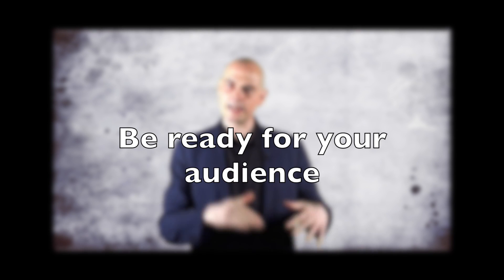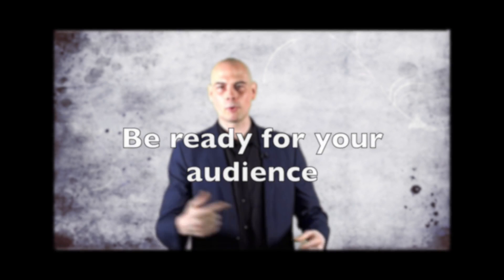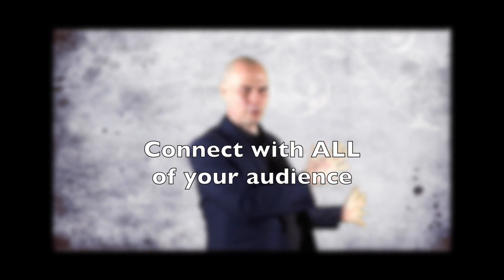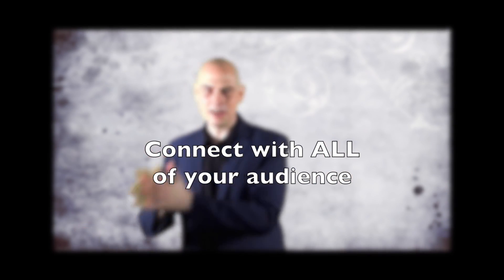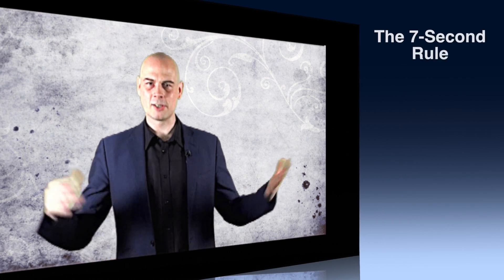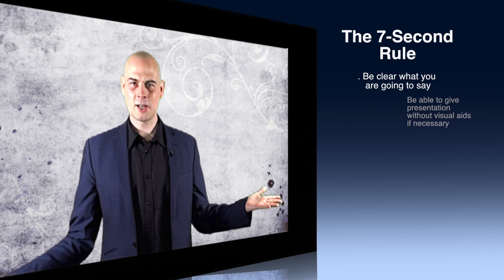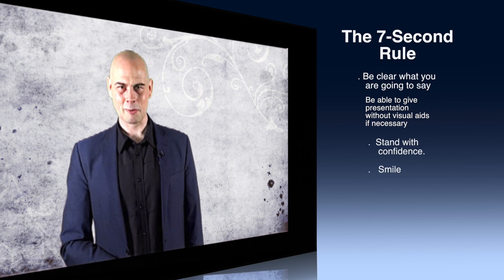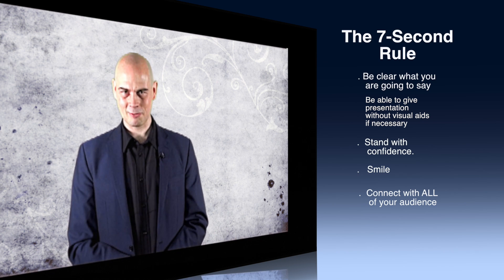The 7-Second Rule: The Time You Get To Make A First Impression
In any presentation, pitch or first encounter you get 7 seconds before people make up their minds whether they like you or not. If you get this right it massively increases your rapport and chances of potential success If you get it wrong it takes a long time to rectify.

In this video you will find out how to make your first impression a positive one.